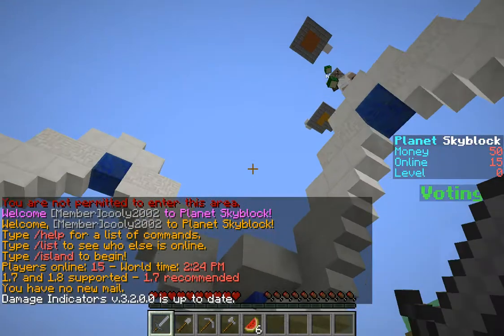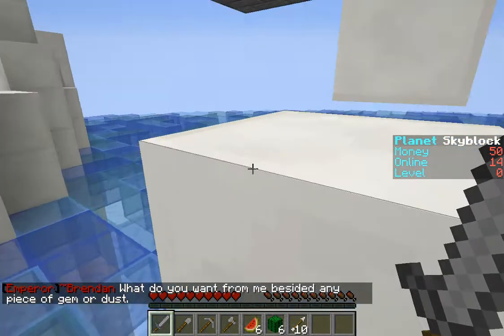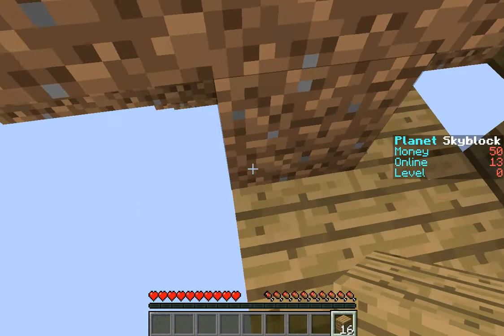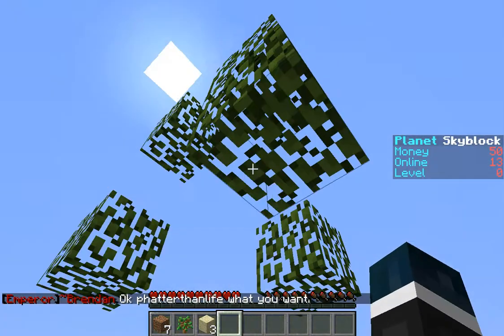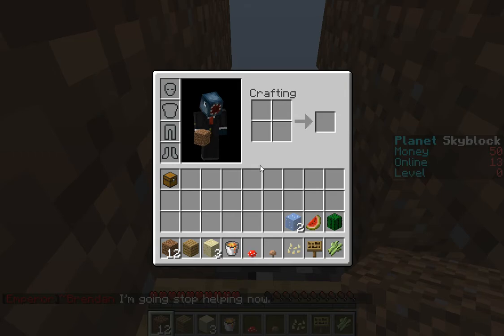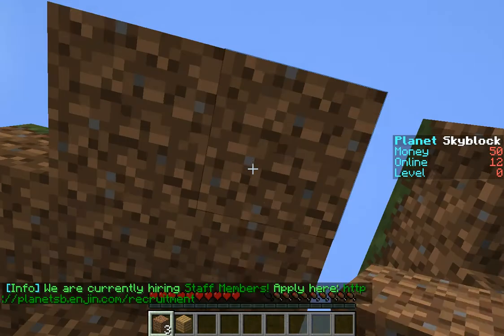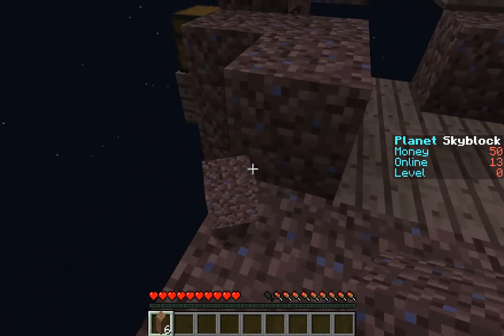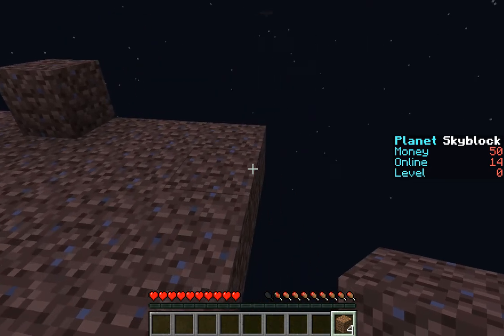Sky Block (Starting New)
IP:Planetsb.net